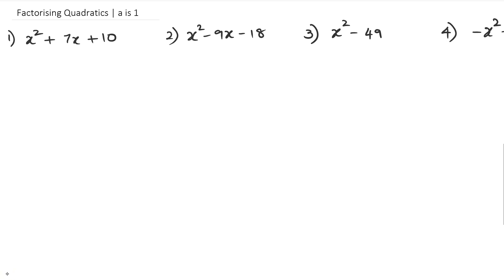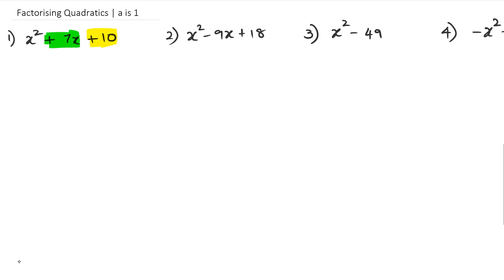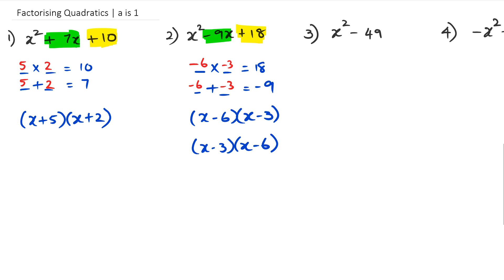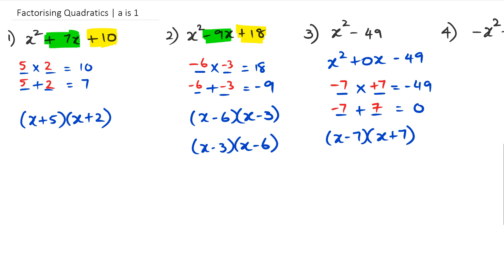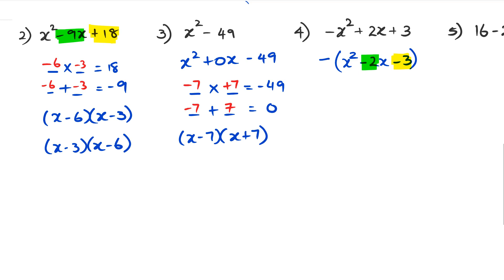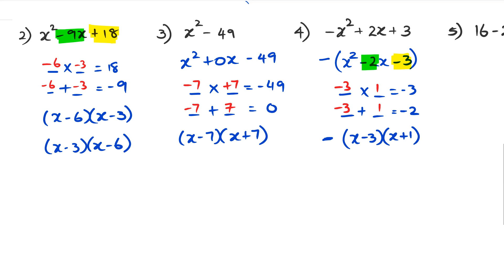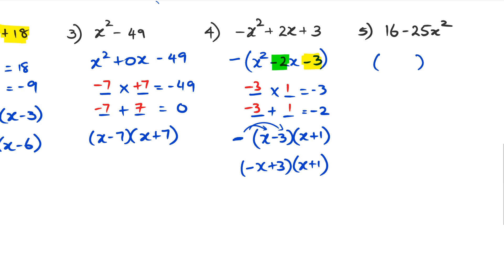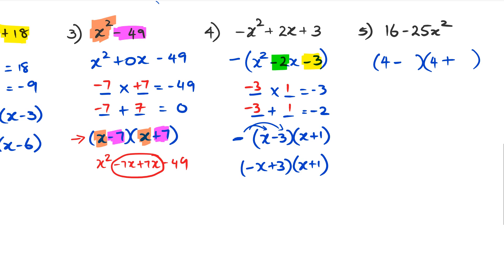Factorising Quadratics | Co-efficient of x^2 is 1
Quick recap of factorising quadratics from Level 1 Algebra